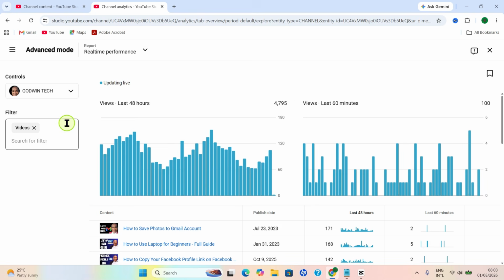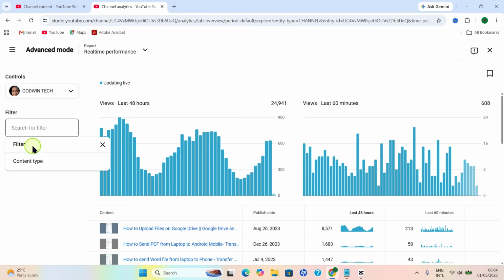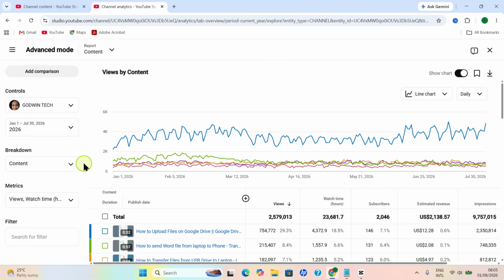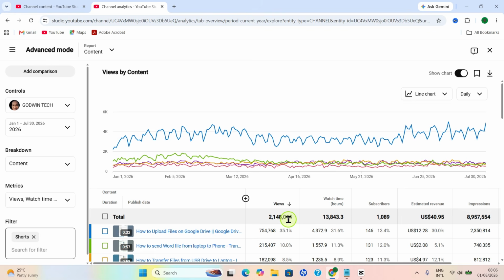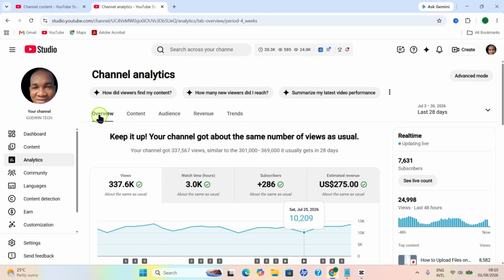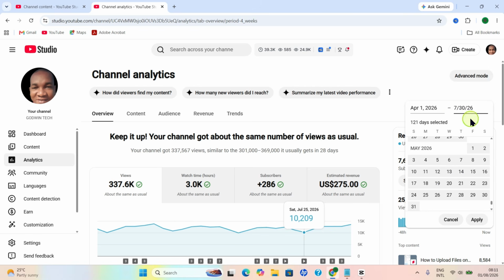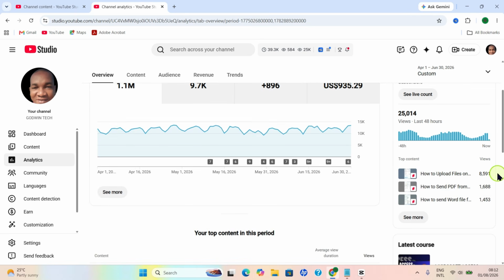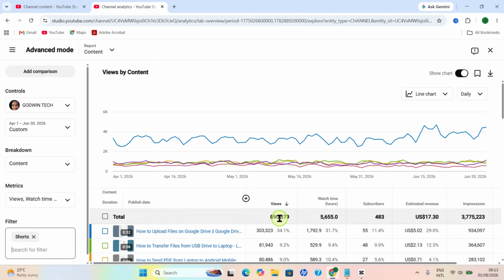How to Analyze YouTube Channel Views By Content Type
In this video tutorial, you will learn how to analyze YouTube channel views by content type. If you want to find out how many views YouTube shorts has generated over the time, this video tutorial walks you through on how to do that. On the other hand, if you want to find out the number of views long form videos on a YouTube channel have generated after some intervals, this tutorial walks you through on how to do that.

Video chapters
00:00 Introduction to Finding Out Video Types Views on YouTube
00:14 How to Access YouTube Creators Side Online
00:28 YouTube Analytics
00:51 YouTube Channel Realtime Analytics by Content Type
01:12 Find Out How Much Video Views a Channel got in the Last 48 Hours
02:11 How Much Shorts Views a Channel got in the Last 48 Hours
02:33 Find Out how Much Views Live Stream Videos  got on a Channel in the Last 48 Hours
03:05 How to Discover YouTube Channel Views in a Year
03:35 Discover how Many Views Long Form Videos got in a Year on a YouTube Channel
04:33 How to Discover how many Views Shorts Videos got in a Year on a YouTube Channel
05:40 Find Out Video Views on a Channel Per Specific Interval
07:19 Discover how much Long Form Video Views on a Channel got in a Particular Interval
07:55 Discover how much YouTube Shorts Views a Channel got in a Particular Interval
08:26 Conclusion on Channel Analysis by Views